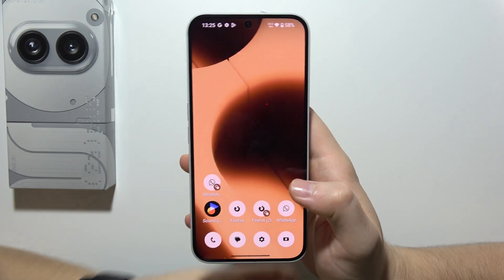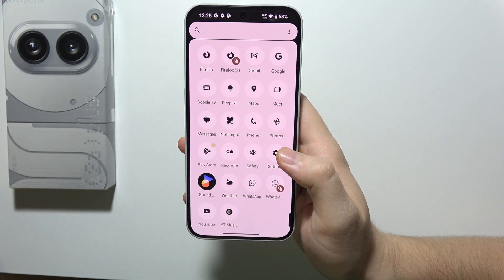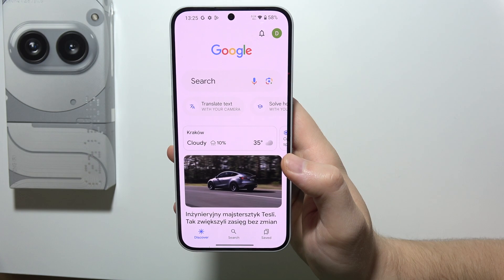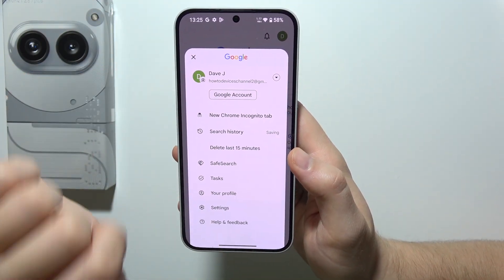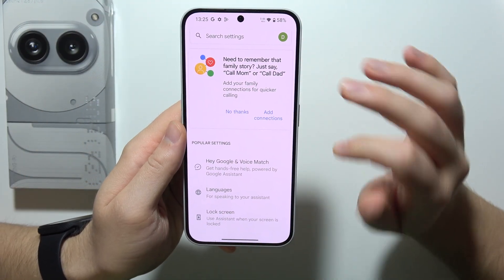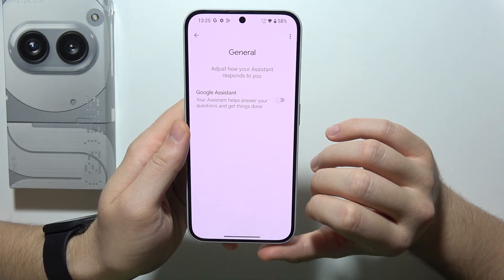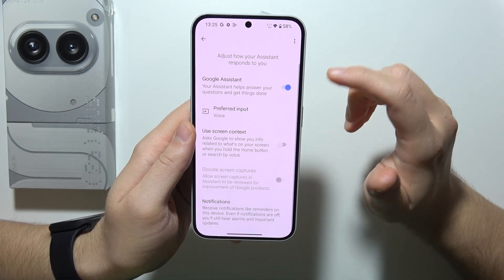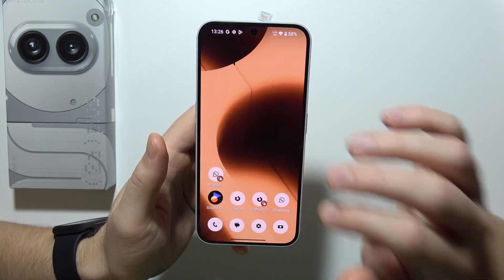Nothing Phone 2a Plus: How to Turn On Google Assistant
Learn how to turn on Google Assistant on your Nothing Phone 2a Plus with this easy guide. Google Assistant can help you manage tasks, set reminders, and control your device using voice commands. Follow these simple steps to activate Google Assistant on your Nothing Phone 2a Plus. Enjoy a hands-free experience and make your phone even smarter!